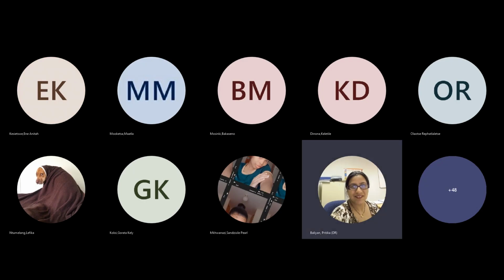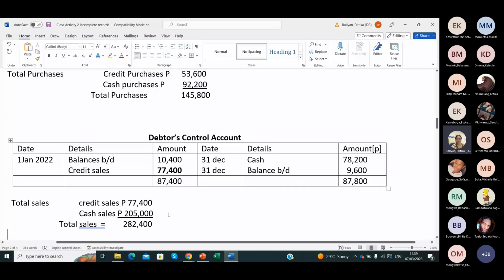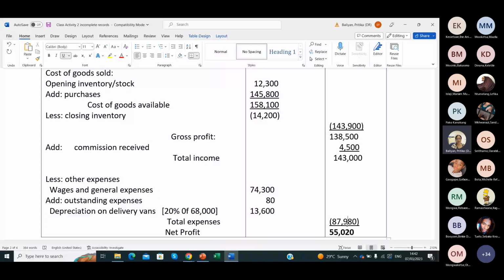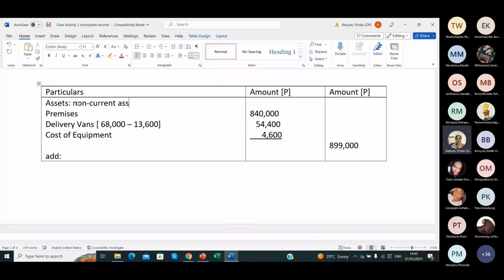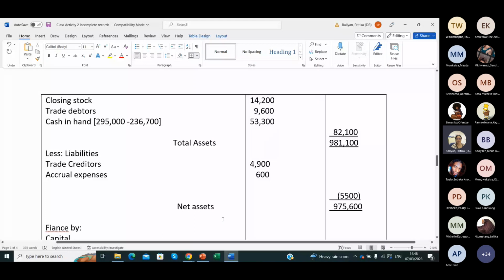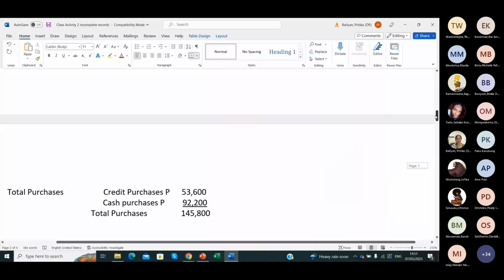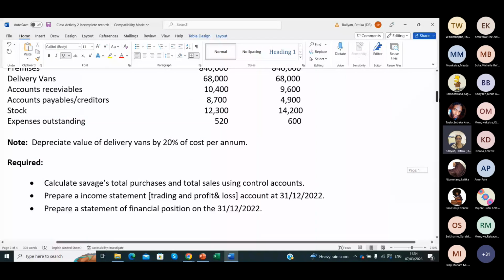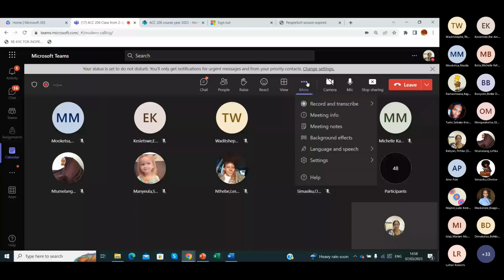ACC 206 Class from 2 3pm for Group 2 2023-03-07